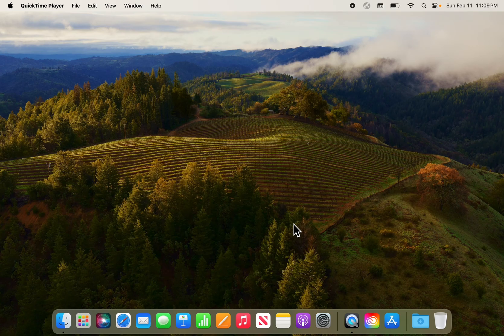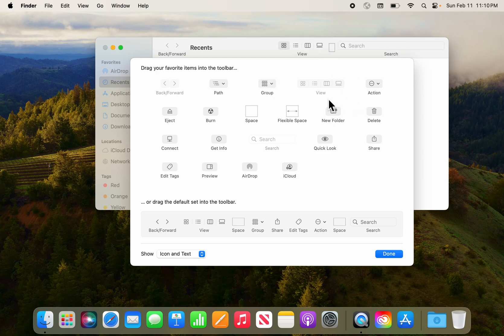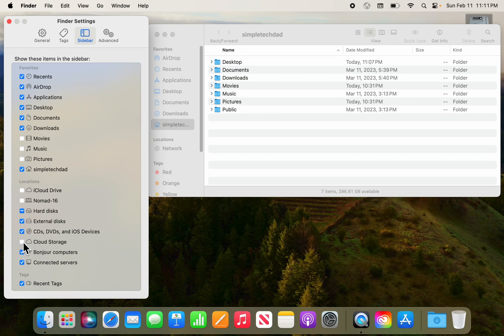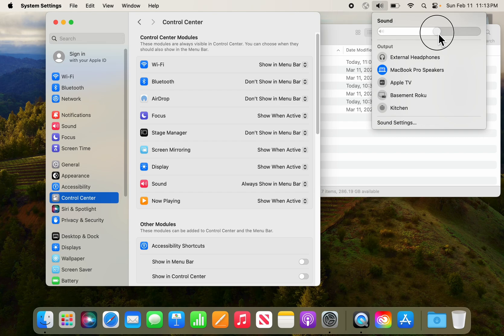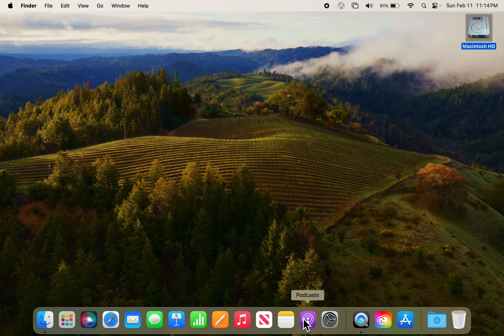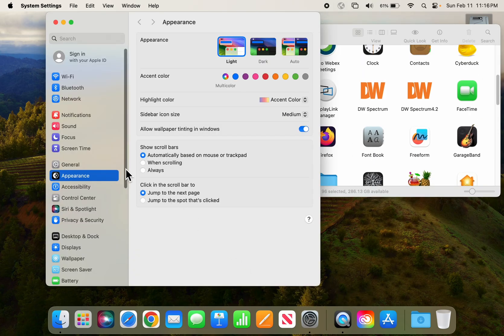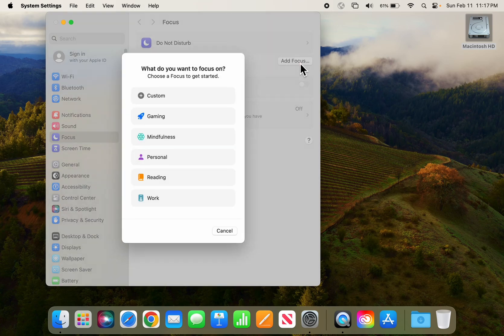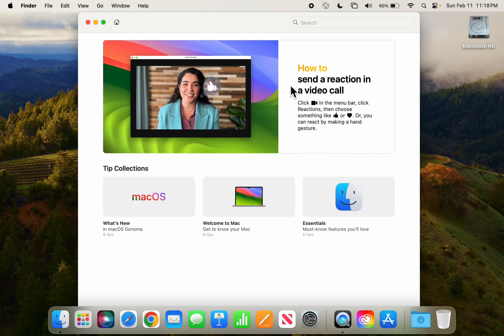Customizing macOS Sonoma on your new MacBook, iMac, or Mac Mini. MacBook setup tips and tricks.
Customize your new Mac on macOS 14 Sonoma. Find the hidden customize menu.

0:00 - Intro
0:48 - Finder window
1:57 - Finder settings
2:23 - Sidebar
2:56 - Finder menu bar
3:35 - Control center
5:05 - The Dock
6:12 - Mouse Trackpad scrolling
7:24 - Notifications
8:40 - Apple Tips